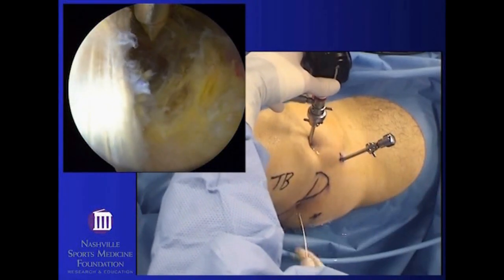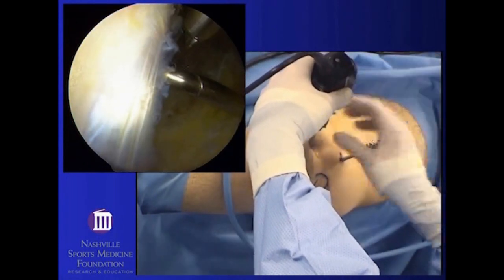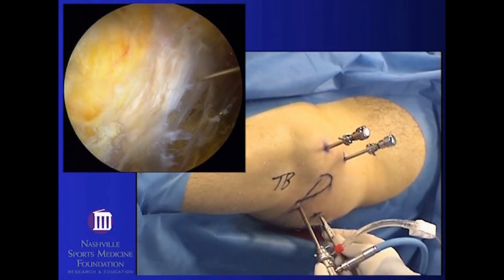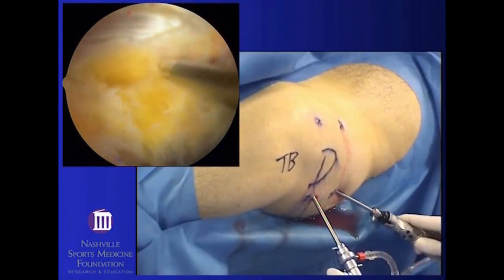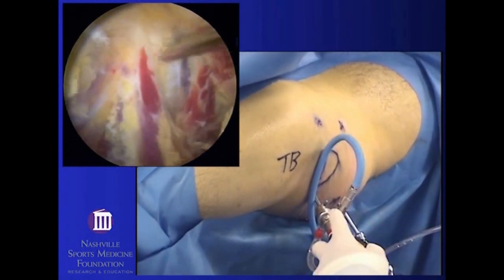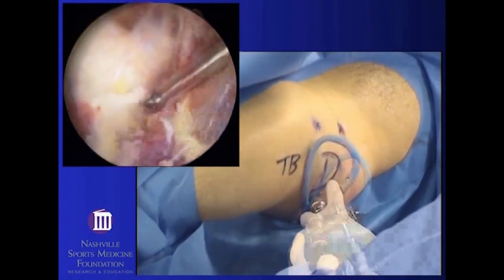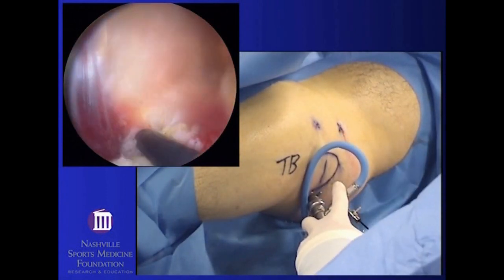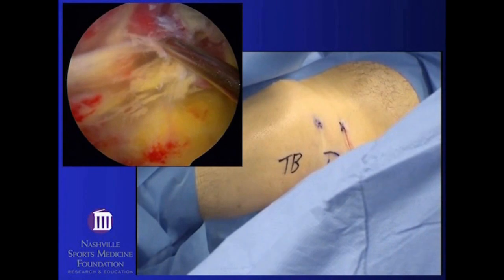Piriformis Release | Piriformis Treatment | Nashville Hip Institute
This left hip is first being viewed from the peritrochanteric space, which is the space to the side of the greater trochanter. A viewing portal for the sub-gluteal space is being pre-positioned with a spinal needle, and a canula is then introduced. This is placed just behind the greater trochanter. Once the canula is in place, the arthroscope is then switched to this site.

Looking the the sub-gluteal space, which is basically the space just deep to the gluteus maximus muscle. A working portal for introducing the instruments is then placed just above the viewing portal. Looking at the sub-gluteal space, there are a number of adhesions and scar tissue that must first be cleared out to properly visualize the structures within this area.

Clearing the field to view the pertinent structures, especially the Sciatic Nerve and the Piriformis, is performed with a shaver. Once this tissue is cleared, the Sciatic Nerve will come into view running horizontally at the bottom of the screen. That is the nerve running across the bottom. The piriformis will be running perpendicular to the Sciatic Nerve, running from top to bottom.

Once the piriformis has been fully identified, it is then transected at the myotendinous junction. This is where the muscle belly transforms into the tendon, and then the stump of the tendon is then resected back into its insertion onto the back side of the greater trochanter.

The muscular portion must then be dissected back to the Sciatic Notch to make sure that the nerve is fully freed, all the way up to where it exits inside the pelvis at the Sciatic Notch. Once the decompression is complete, the Sciatic Nerve can be inspected making sure that it has been fully freed up in the sub-gluteal region.